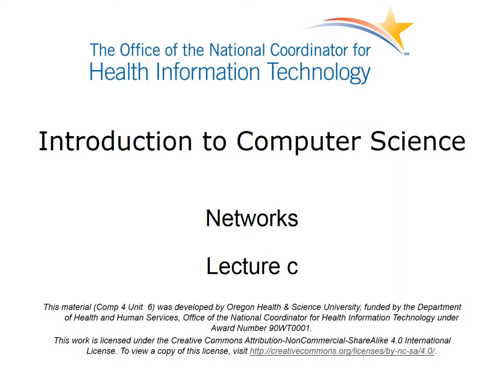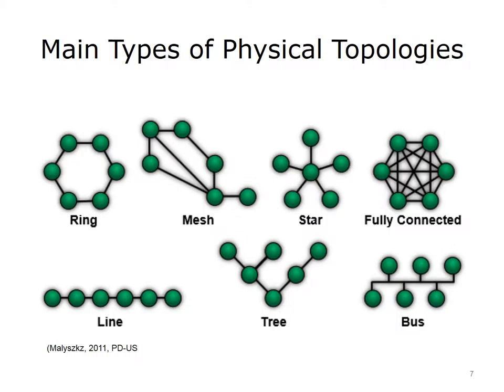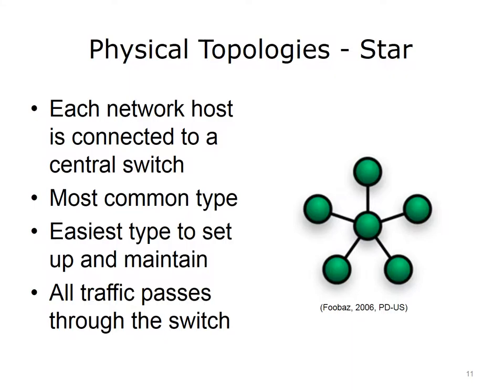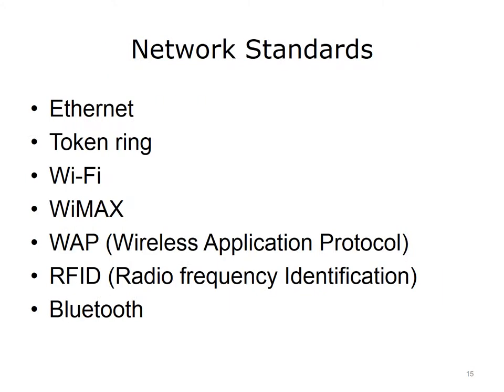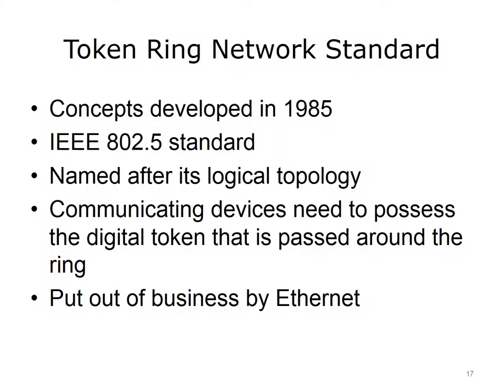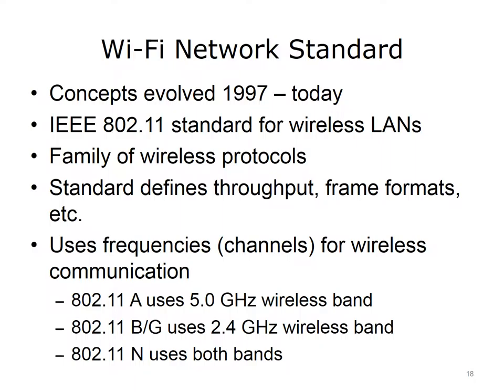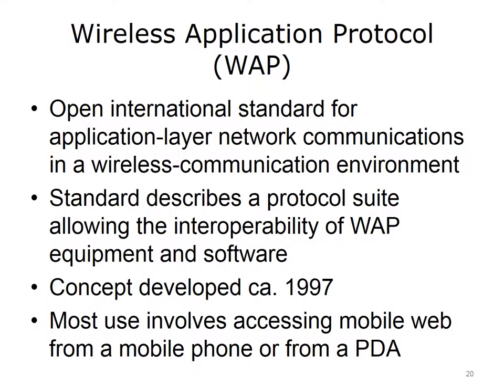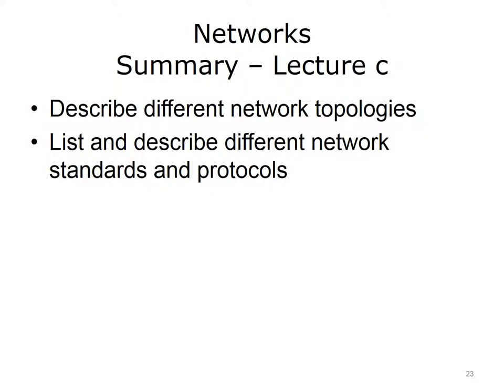comp4 unit6c lecture video